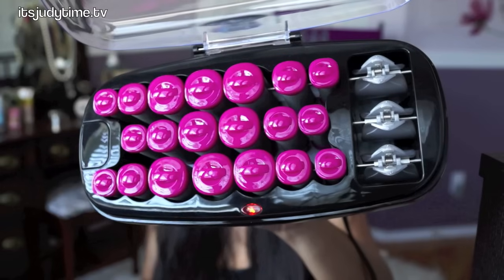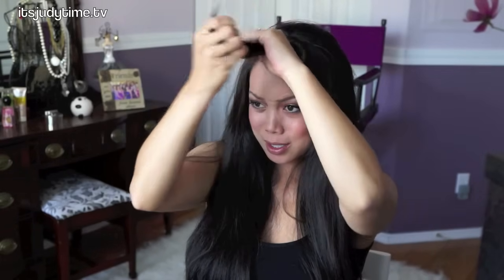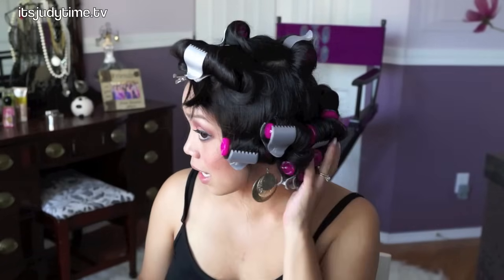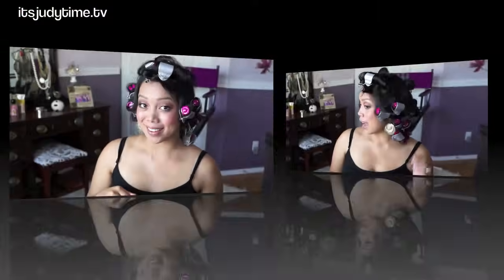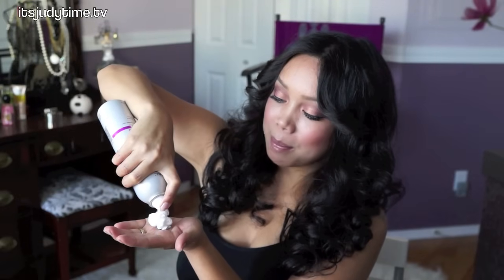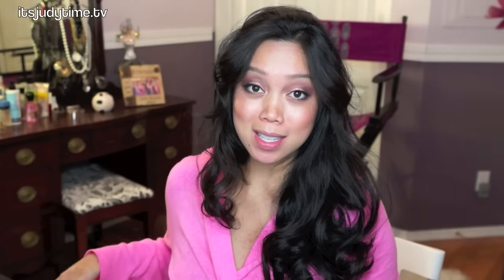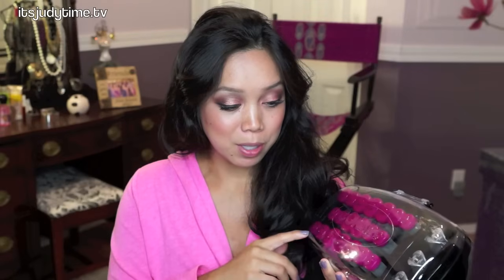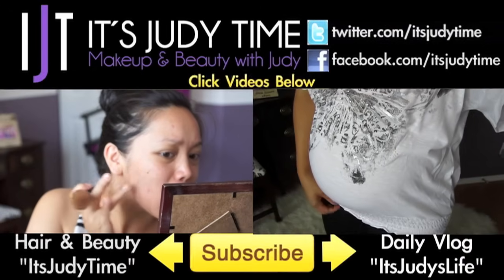Conair Multi-Size Hot Rollers First impression - itsjudytime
Here is my first impression of the Multi-sized conair hot rollers!